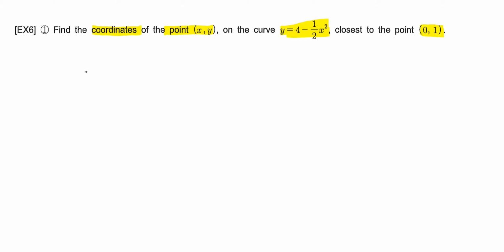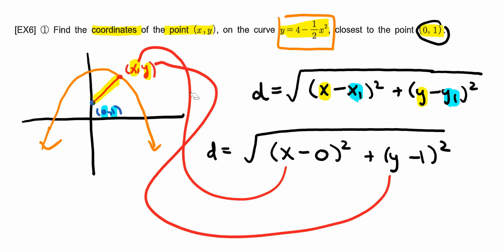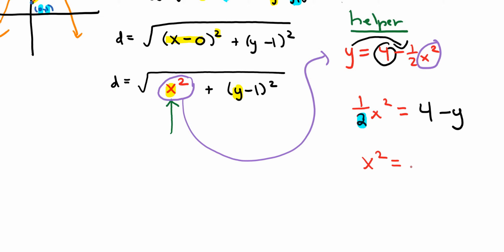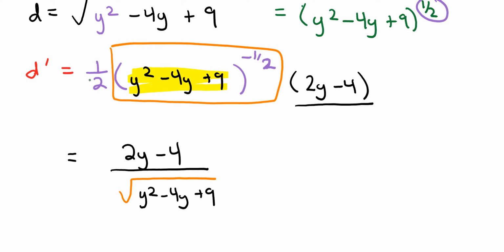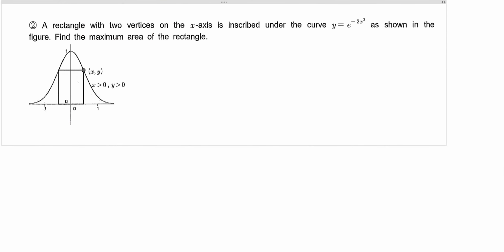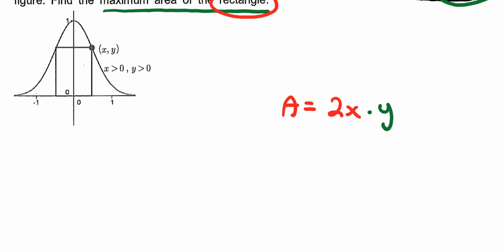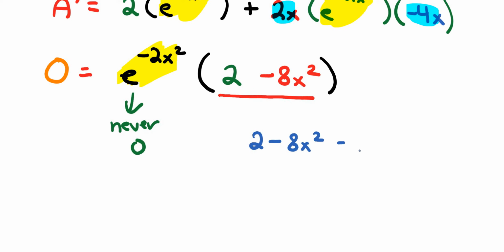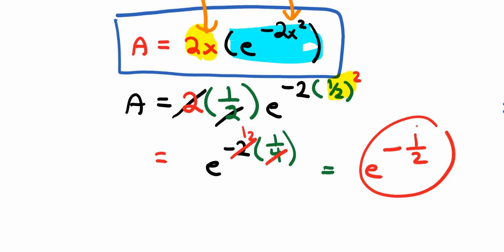Modeling & Optimization Part 3- Page 225&227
Page 225: Ex6(1)
Page 227: Ex7(2)